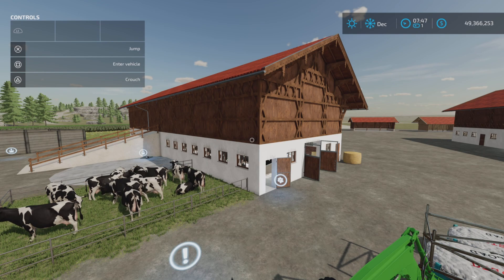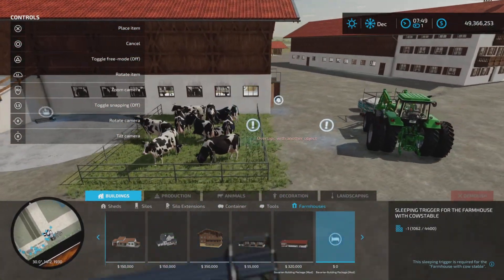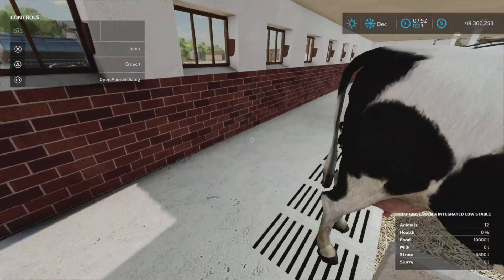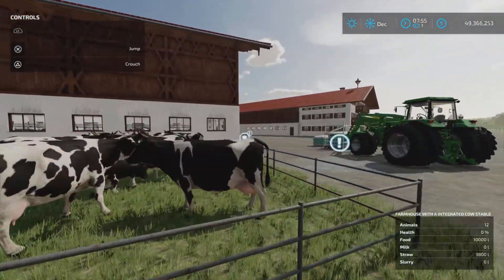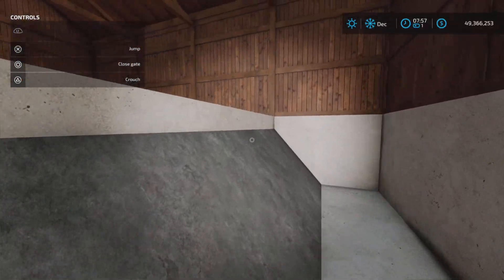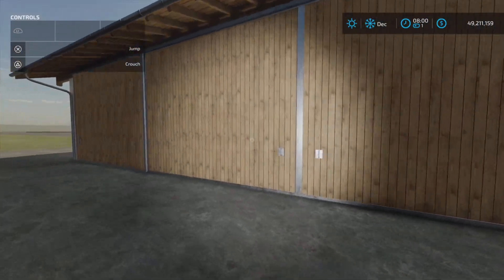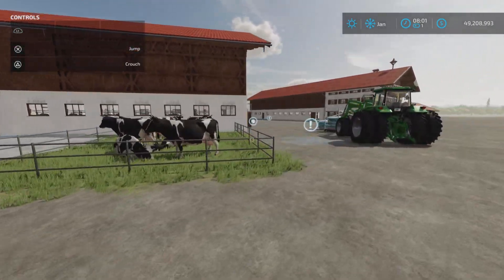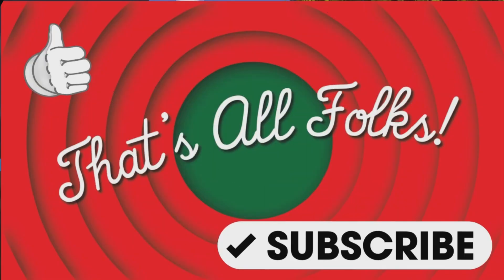Bavarian Building Pack mod for all platforms on FS22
Bavarian Building Package
By: Bayern-Agrar